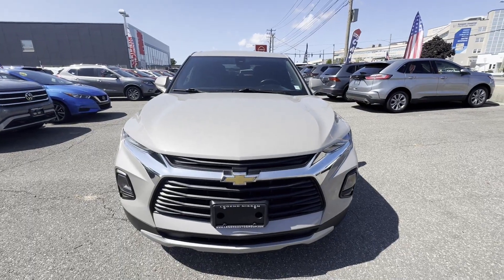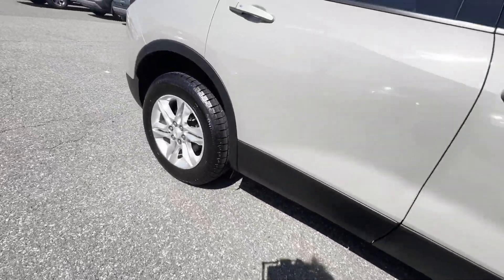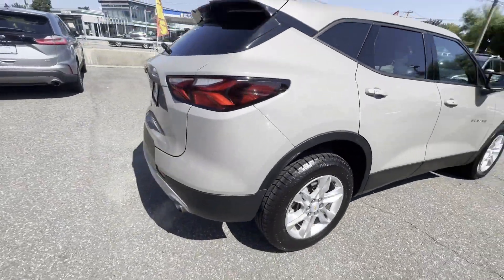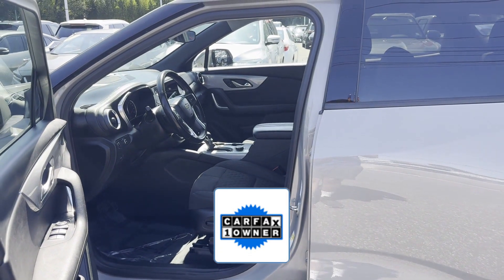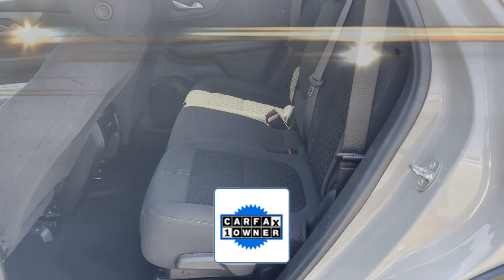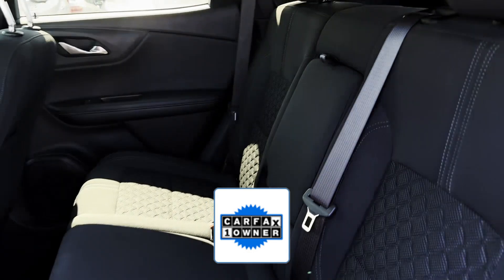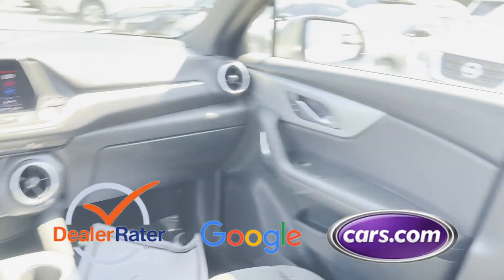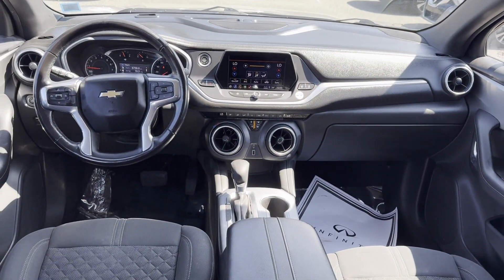Used 2021 Chevrolet Blazer LT 3GNKBHRS4MS502280 Syosset, Hicksville, Huntington, Garden City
2021 Chevrolet Blazer LT 3GNKBHRS4MS502280 Video

This 2021 Chevrolet Blazer LT 3GNKBHRS4MS502280 is full of phenomenal features such as: